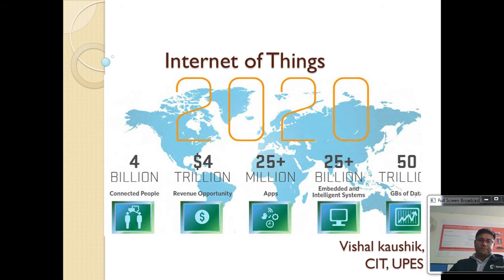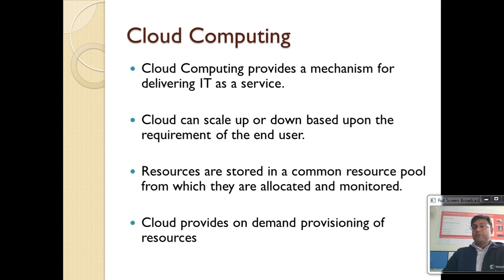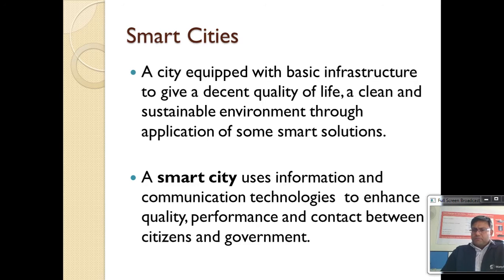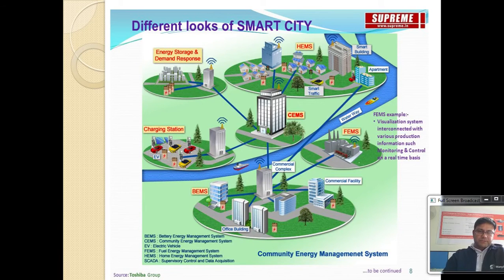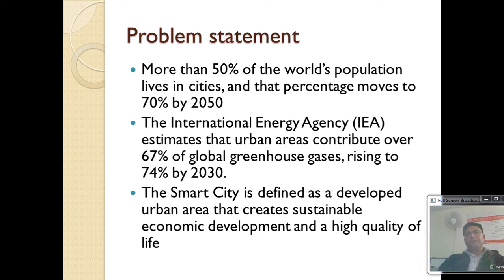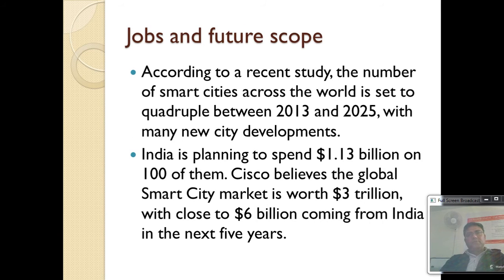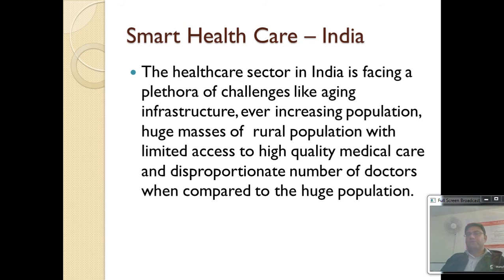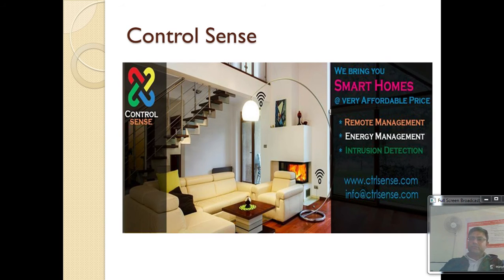UPES (B. Tech webinar on Internet of Things and Smart Cities)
Presented By:- Prof. Vishal Kaushik